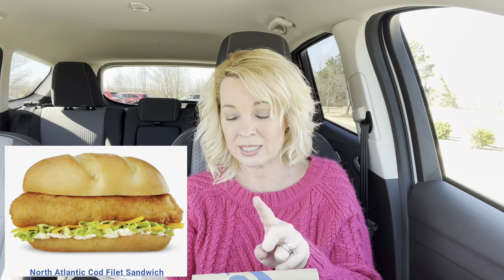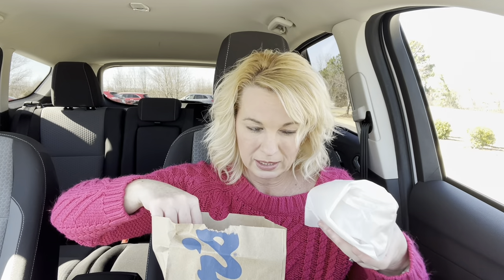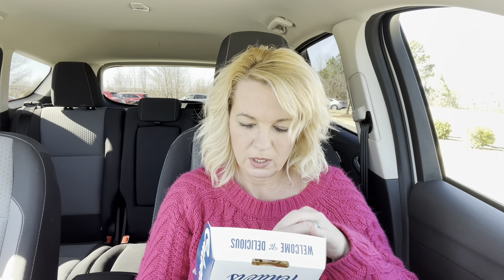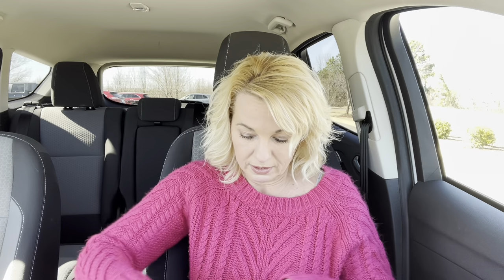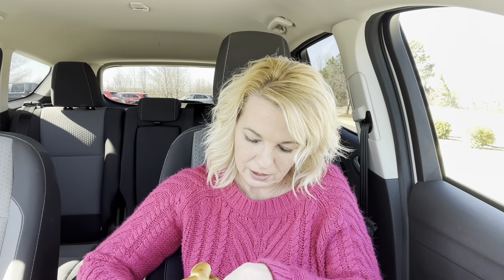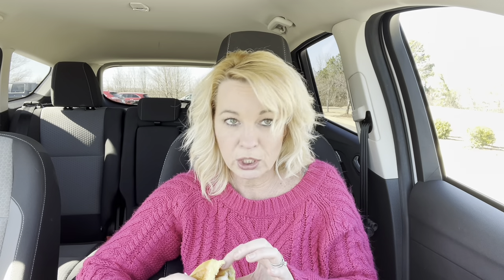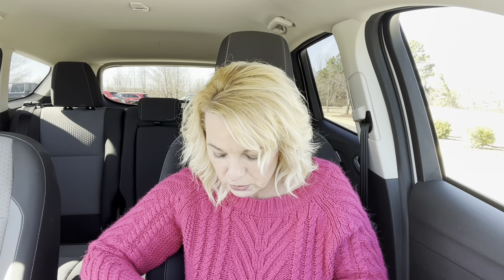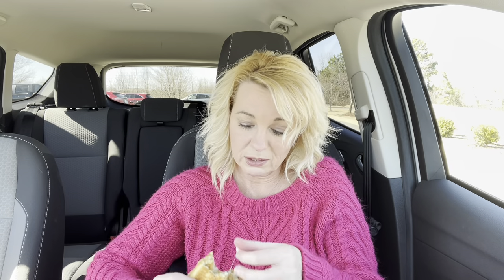Culver’s Cod and Walleye Sandwich Review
Today I’m at Culver’s trying the North Atlantic Cod Sandwich and the Northwoods Walleye Sandwich.